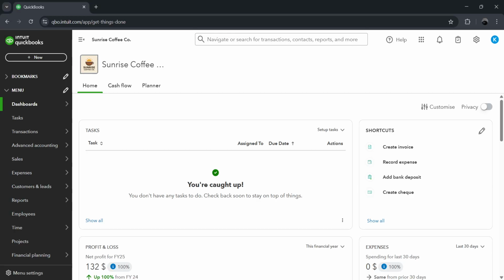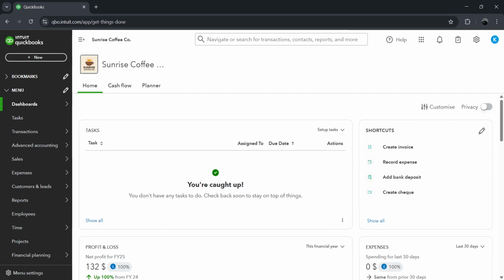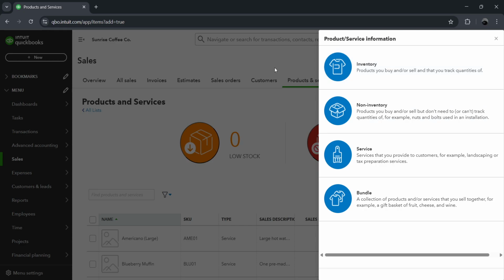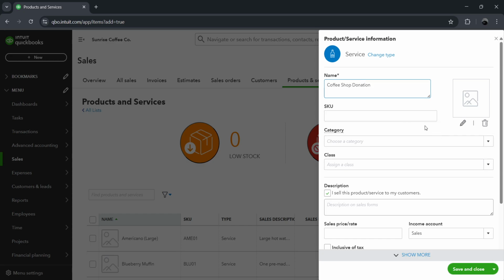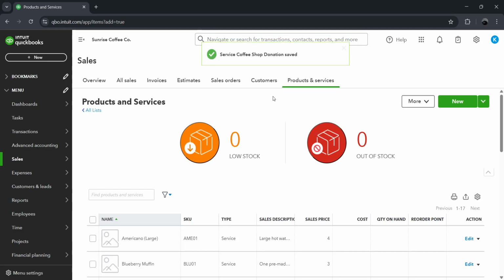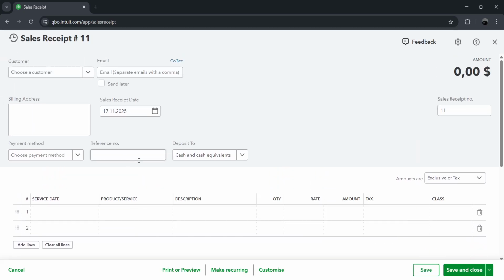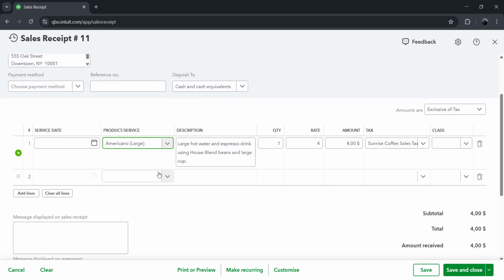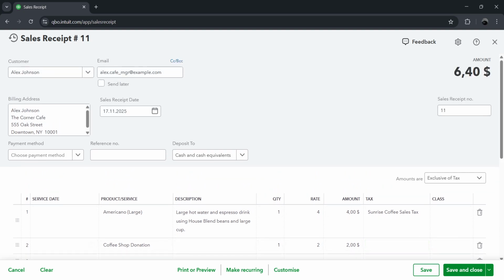How To Record Donations In Quickbooks Online (Tutorial 2025)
Along the way, you'll learn how to record donations in Quickbooks Online, tracking nonprofit donations Quickbooks Online tutorial, entering charitable contributions Quickbooks Online, Quickbooks Online donation tracking setup, manage donor contributions Quickbooks Online, adding donations to Quickbooks Online, Quickbooks Online non-profit accounting guide, best way to record donations Quickbooks Online, setting up donation accounts Quickbooks Online, Quickbooks Online for churches donations, handling grants and donations Quickbooks Online, Quickbooks Online charitable giving entries